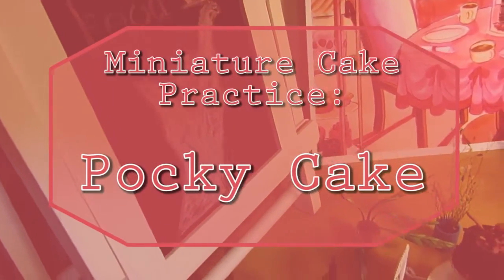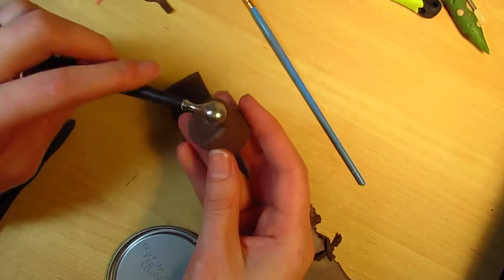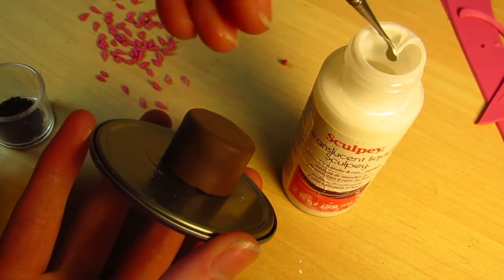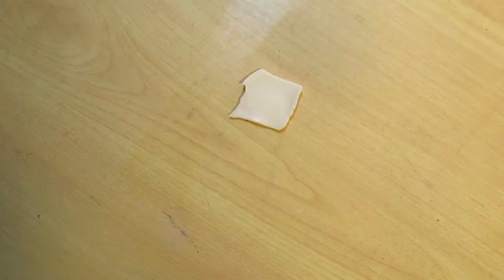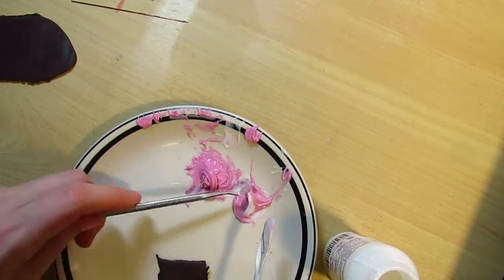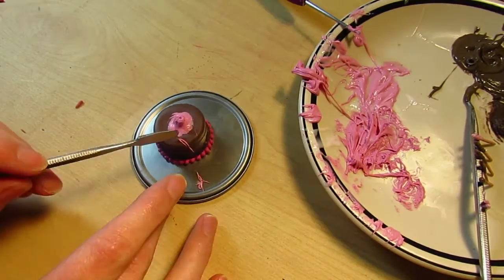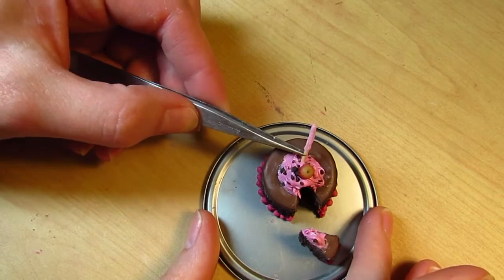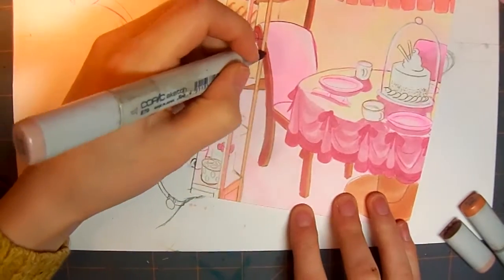Miniature Cake Practice Run: Pocky Cake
It's important to push yourself and practice, no matter what type of creator you are. Lessons and Improvements are hiding just around the corner! What will you be working on this week?

    Postponed Temporarily

Art supplies in this video:

Equipment:
Camera specs-